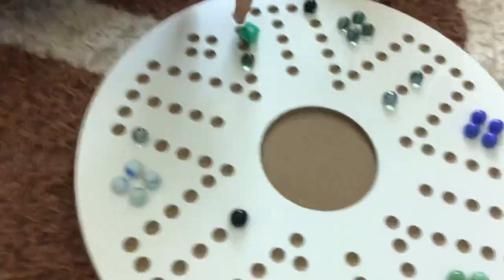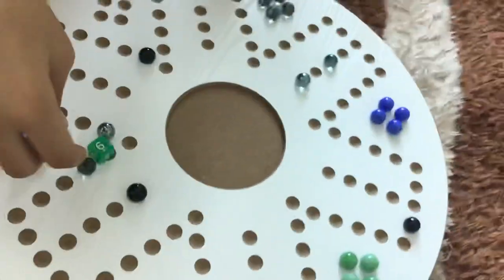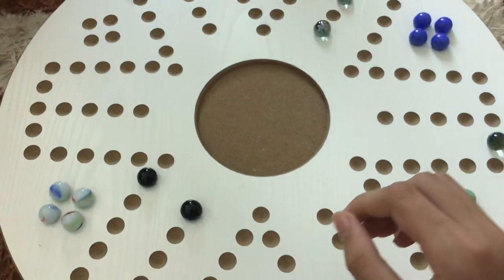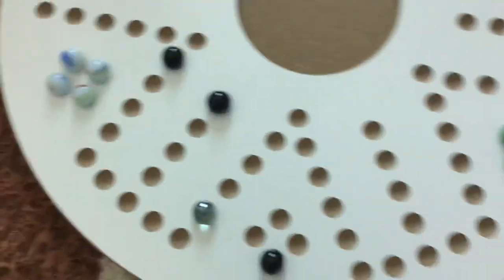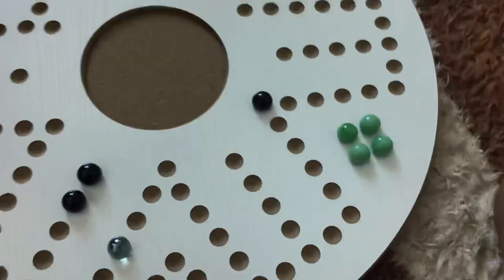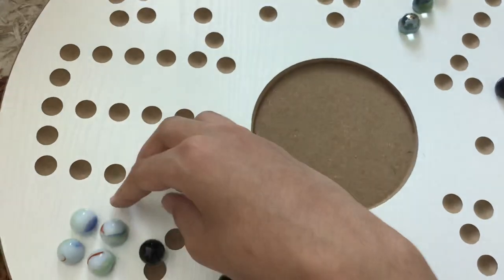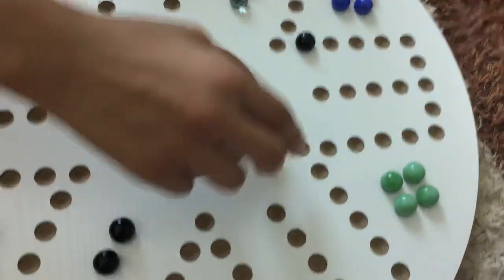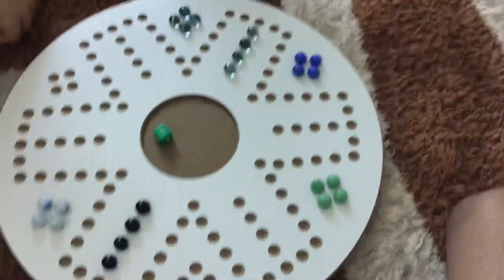Playing with my friend.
I won the game!